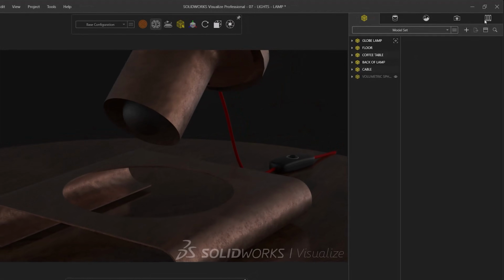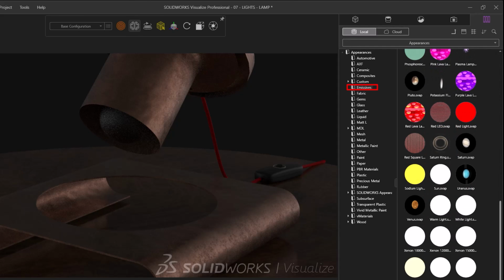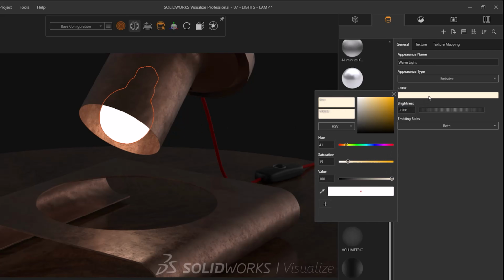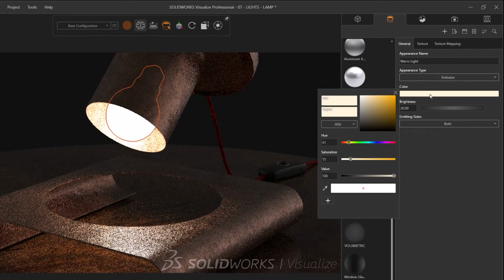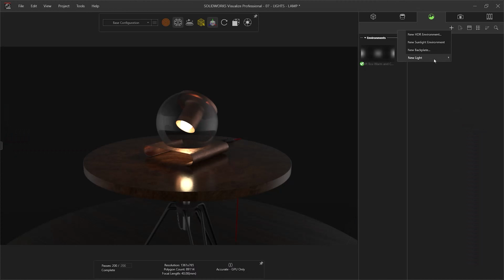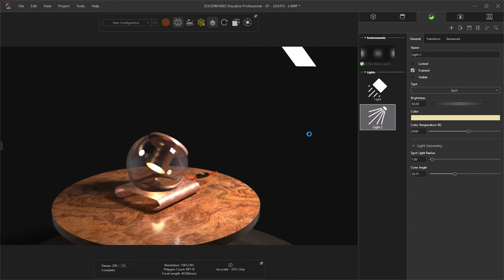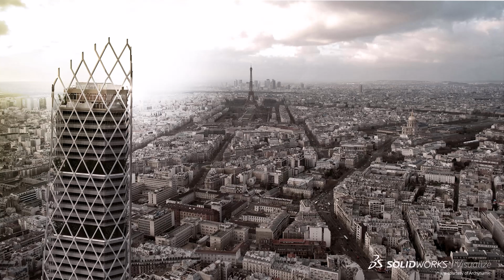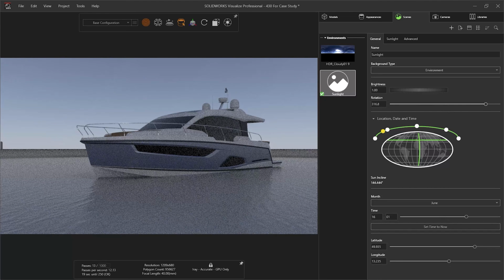Advanced Lighting Techniques for SOLIDWORKS Visualize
Unlock the power of realistic visuals with SOLIDWORKS Visualize's advanced lighting options!

Lighting is the key to capturing your audience's attention and making your images truly photorealistic.

In this video, we delve into the various lighting techniques available in Visualize Professional and Visualize Connected.